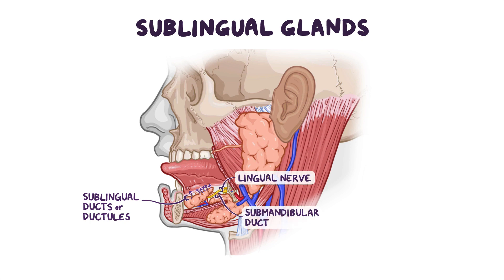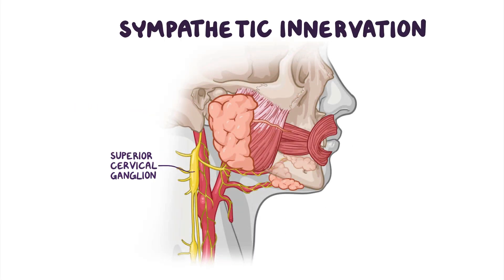Anatomy of the salivary glands